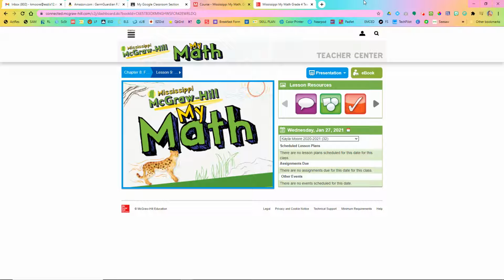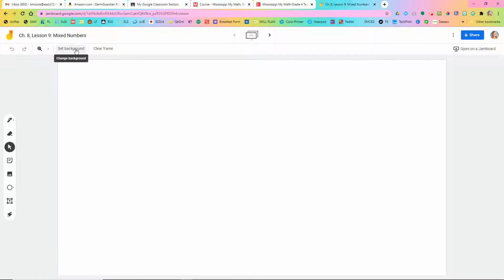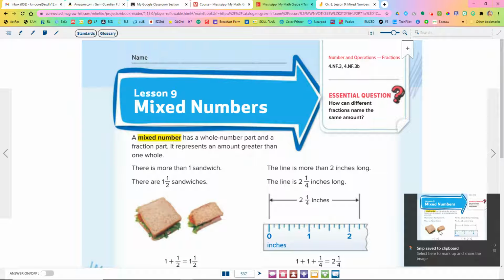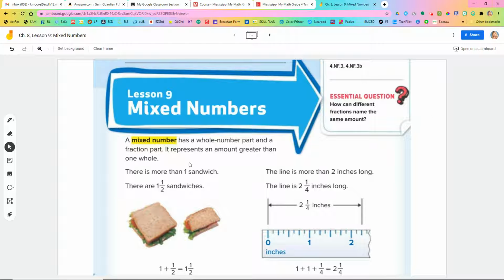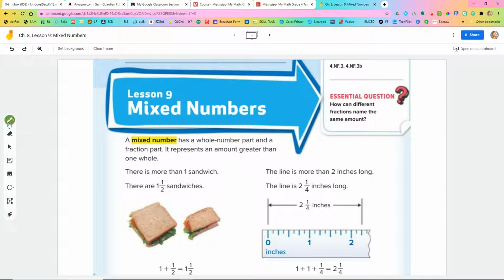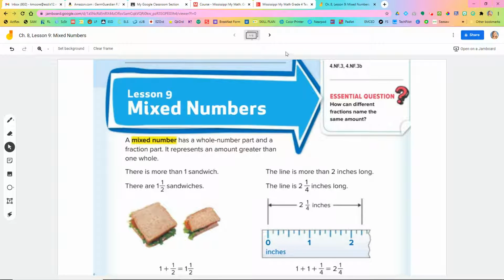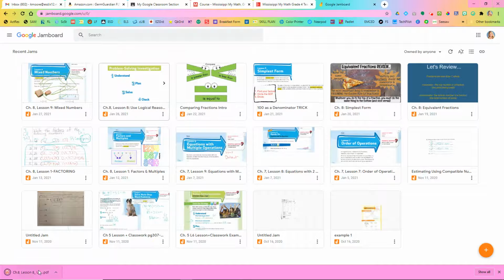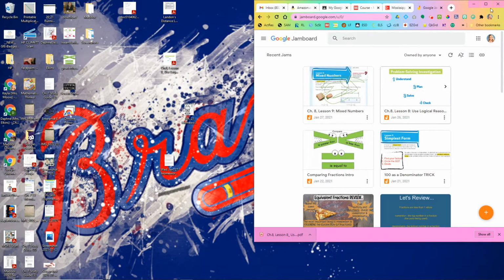*NEW* Google Jam Feature